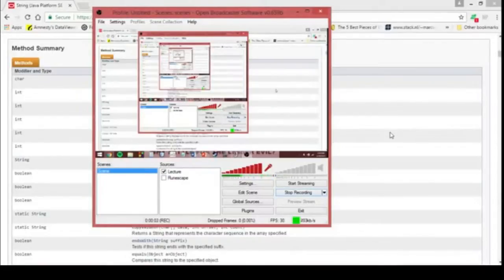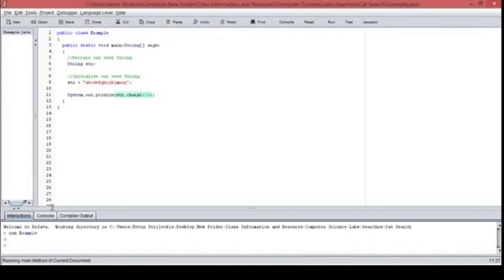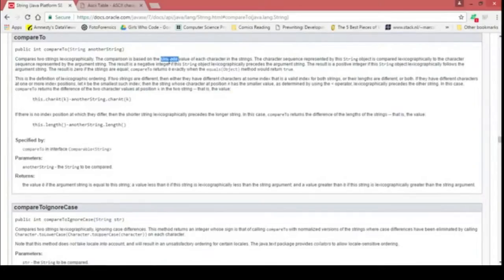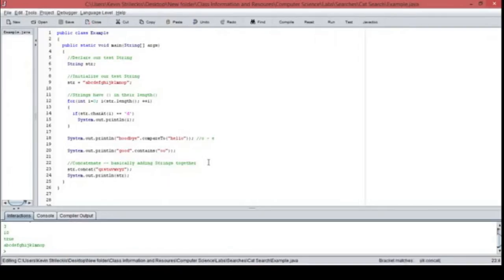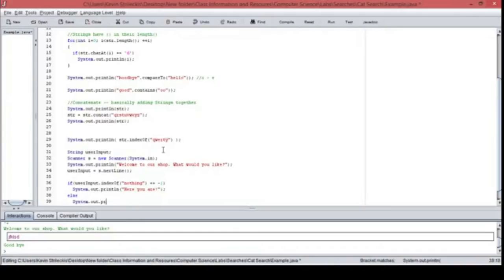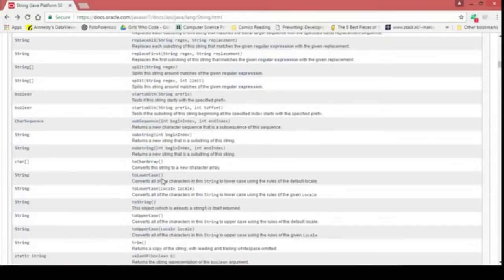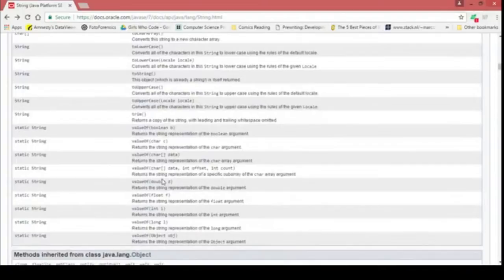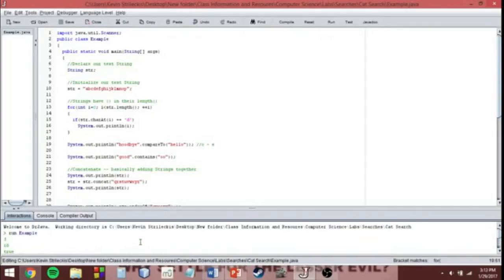Lecture on String Methods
Bookmarks
0:00 Intro to APIs
3:18 charAt(int)
6:14 compareTo(String)
9:55 contains(String)
11:25 concat(String)
13:25 indexOf(String)
17:48 substring(int) and substring(int, int)
21:39 trim()
28:20 Conclusion